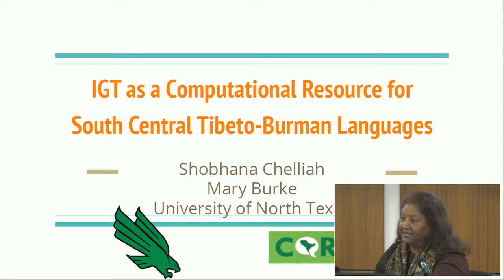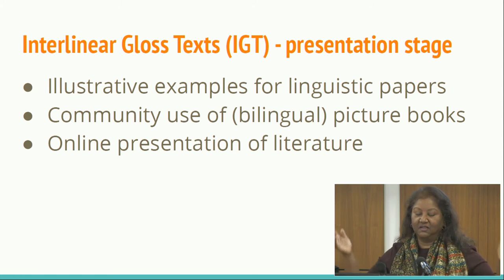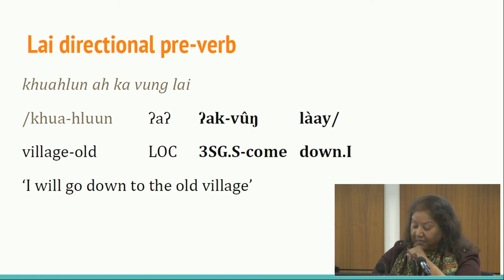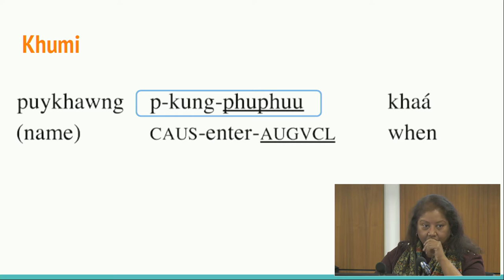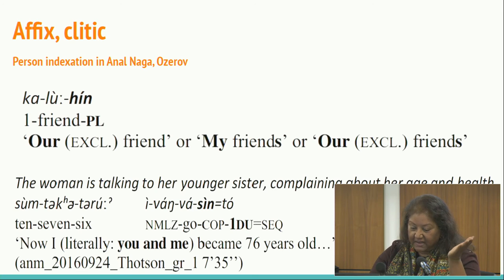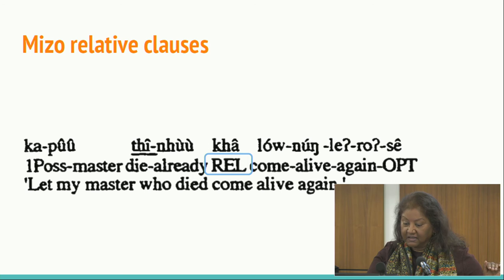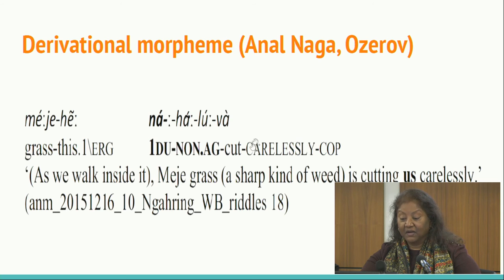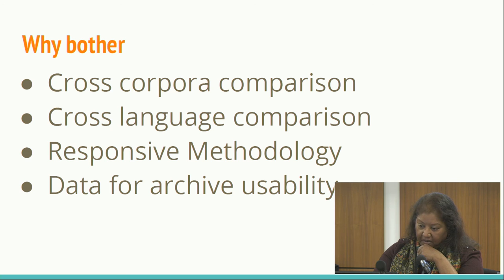Prof Shobhana Chelliah (UNT), "Creating Computational Resources for Kuki Chin (South Central)"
This talk was given at the event "Recent Advances in Kuki-Chin Linguistics" held at SOAS, University of London on 10 December 2019.